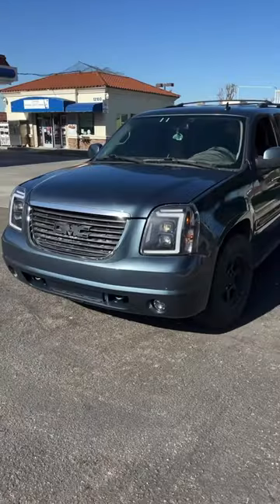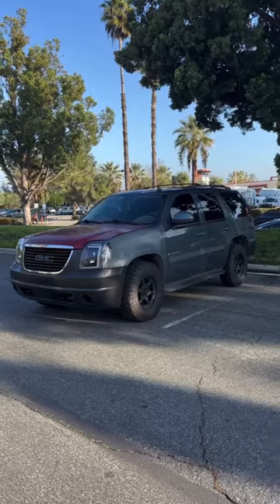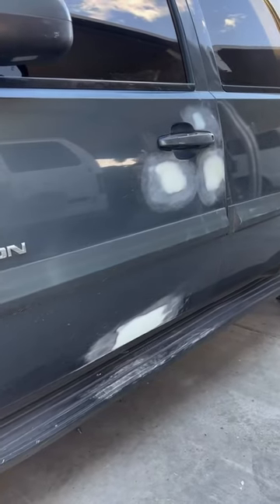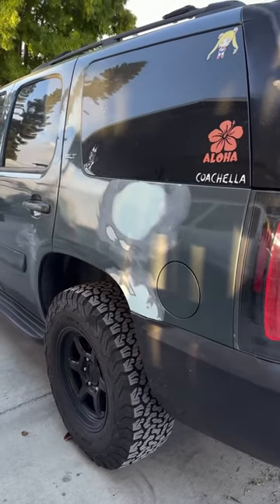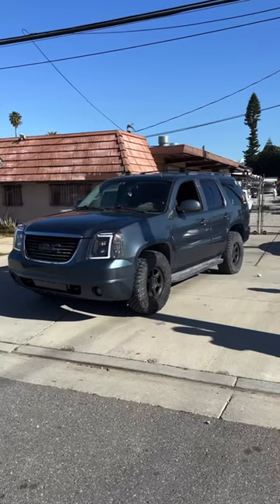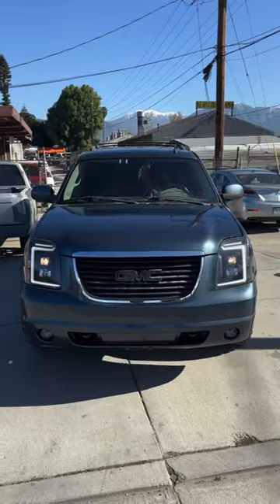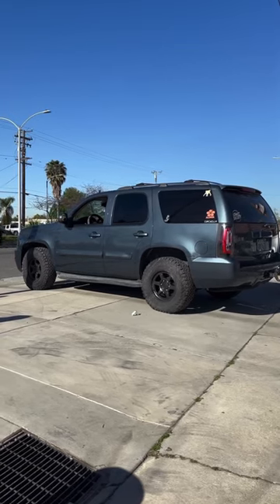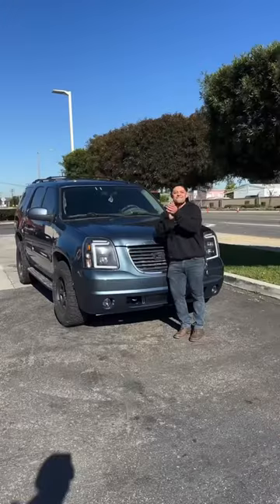We finally painted my moms Yukon & it looks soooo good 🔥carenthusiast